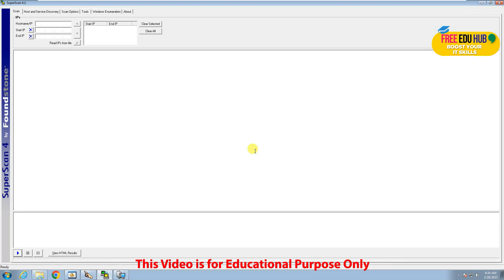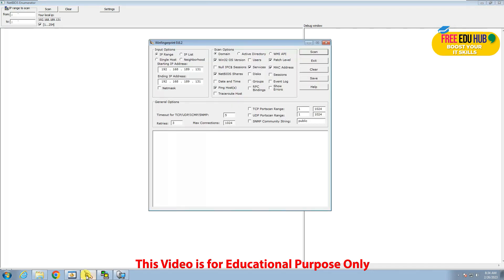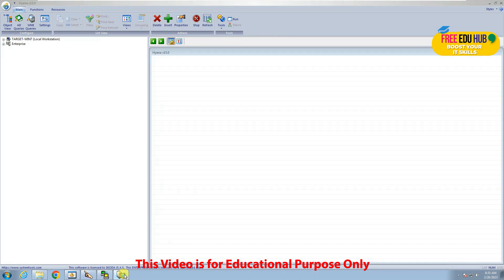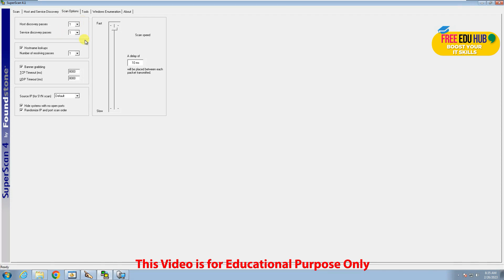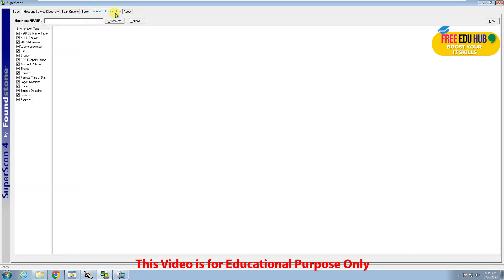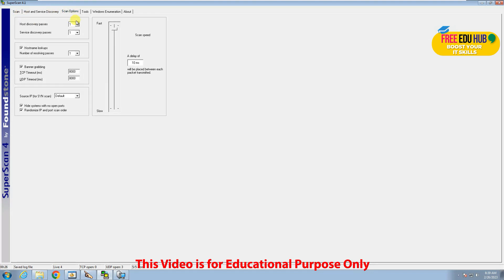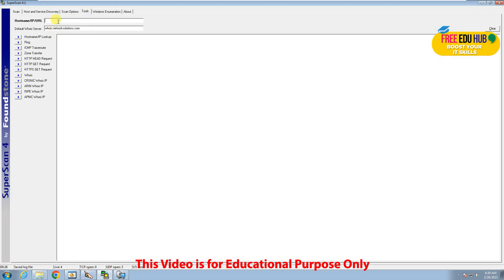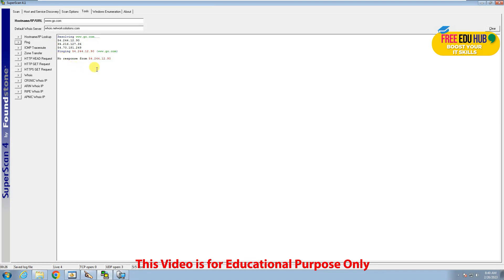NetBIOS Network Scanning Tools - Fingerprinting - SuperScan - Hyena - NetBIOS Enumerator - Tutorial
This video is about the Basics of Ethical Hacking. We are covering NetBIOS Network Scanning Tools - Fingerprinting - SuperScan - Hyena - NetBIOS Enumerator - Tutorial - Ethical Hacking - CEH Basics as a tool used to gather basic information about the prime target. We will learn the basics of Ethical Hacking with hands-on exercises.

NetBIOS Network Scanning Tools
Fingerprinting
SuperScan
Hyena
NetBIOS Enumerator
Tutorial
Ethical Hacking - CEH Basics
Complete Course on Ethical Hacking
Techniques, Tools, and Countermeasures
Network Security & Penetration Testing

Reference Material
Ethical Hacking: Techniques, Tools, and Countermeasures
4th Edition
by Michael G. Solomon (Author), Sean-Philip Oriyano (Author)
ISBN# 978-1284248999